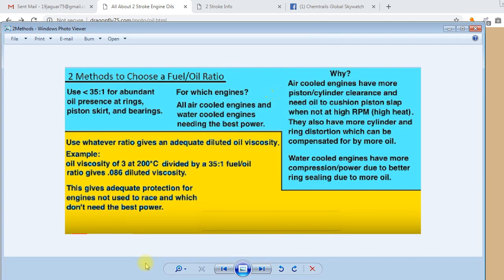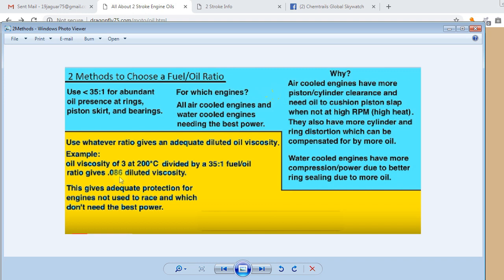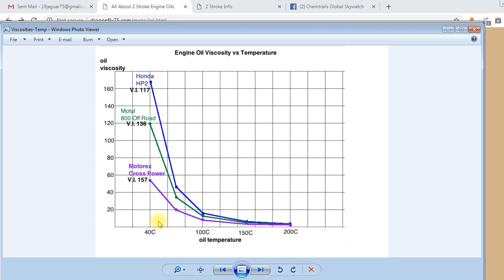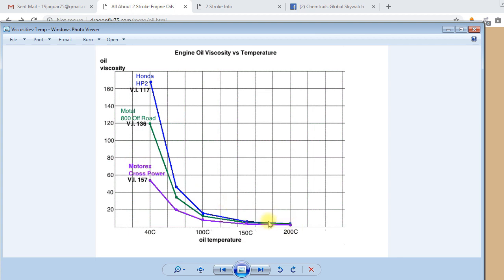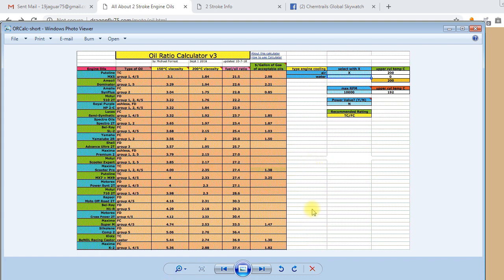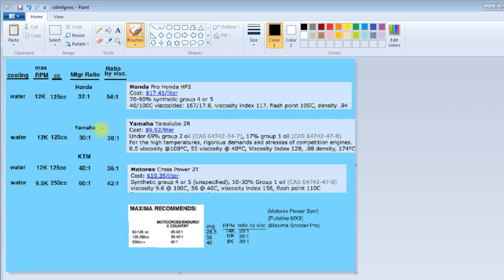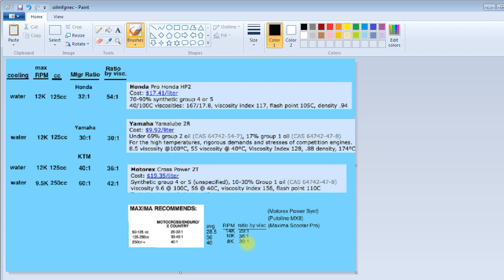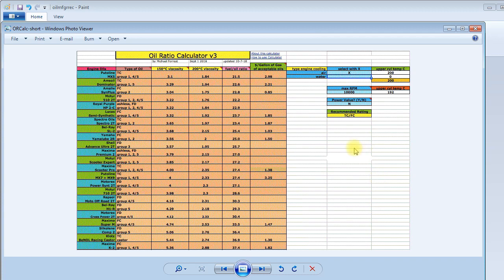Maximum Safe Fuel/Oil Ratios for 2 Strokes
Method disclosed for knowing what the max safe ratio is for your engine and the oil you are using. Read all about 2 stroke engine oils